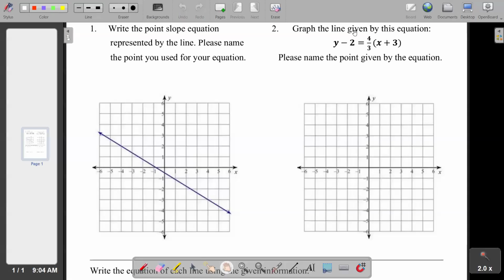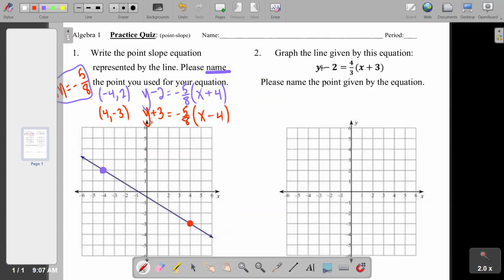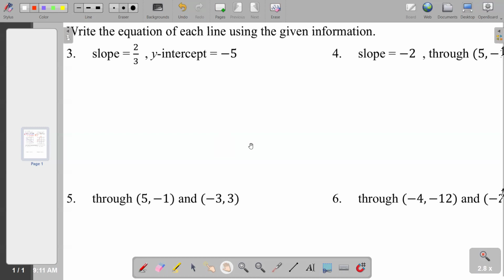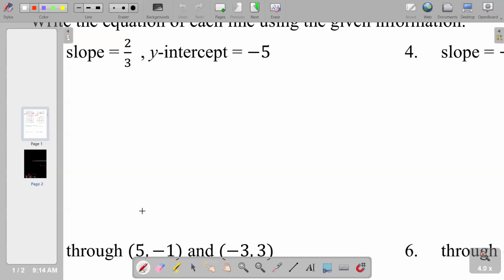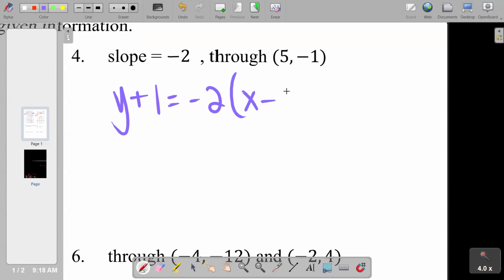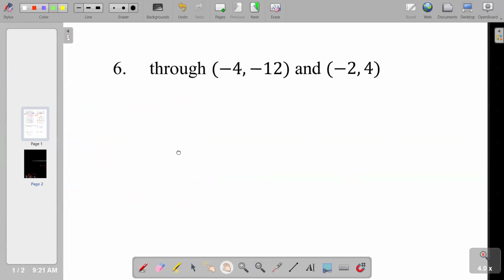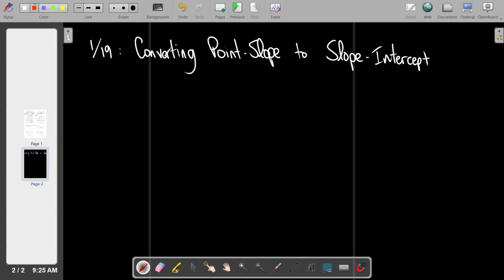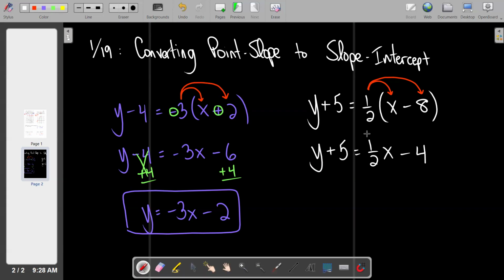Algebra 1 Practice Quiz (1/19)